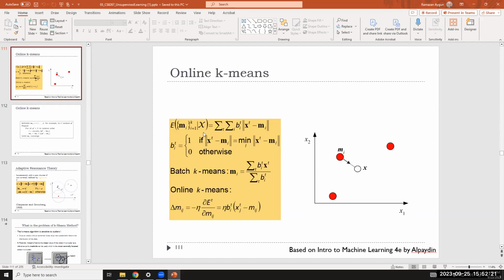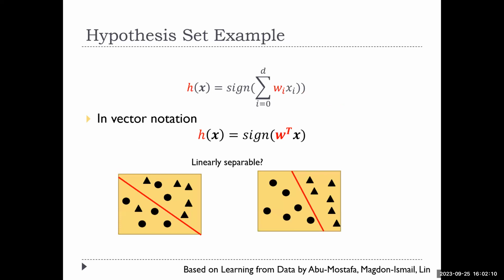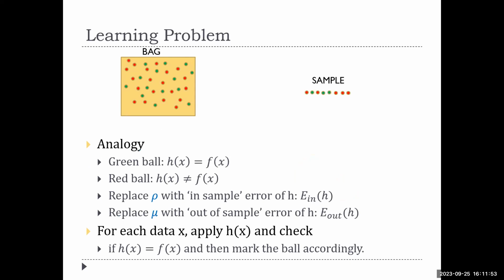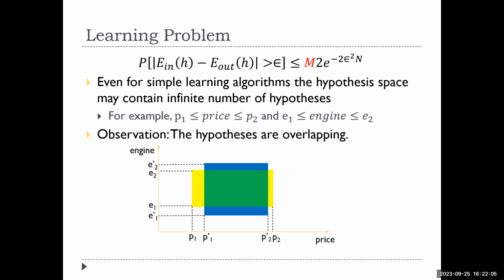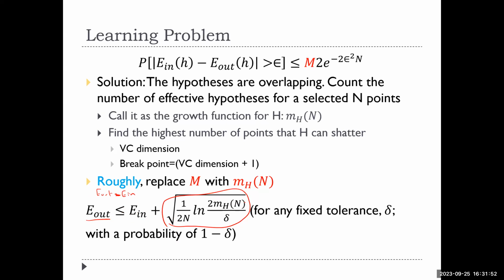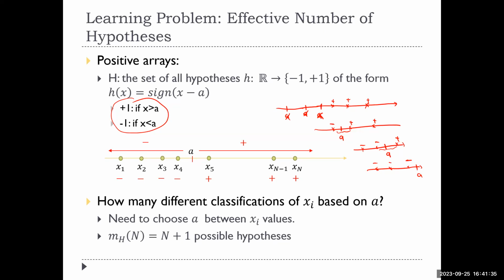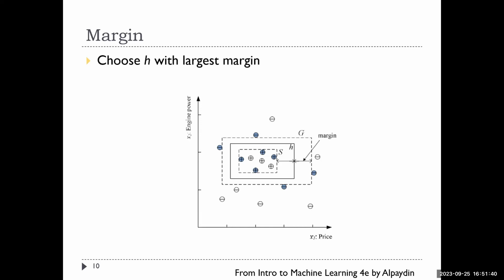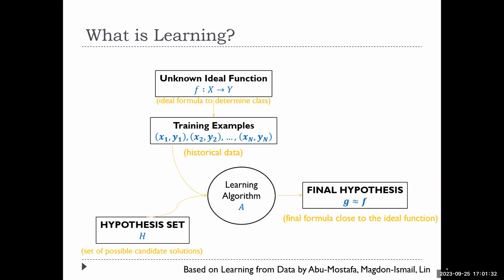GMT20230925 195135 Recording 1920x1080 9252023 Learning Problem